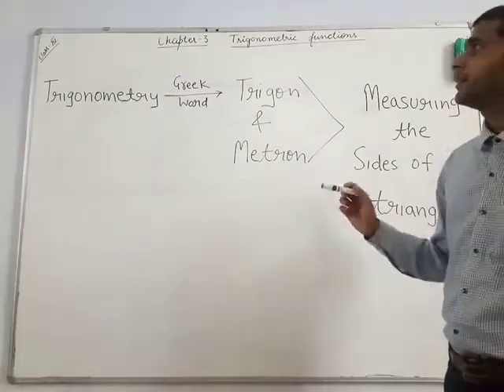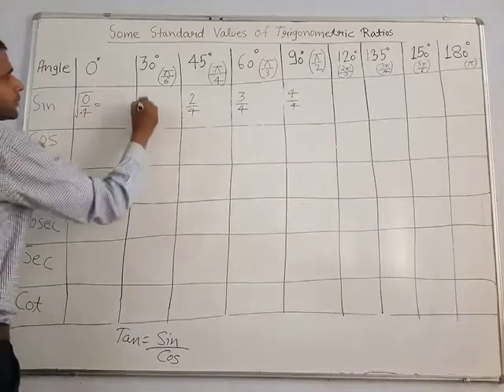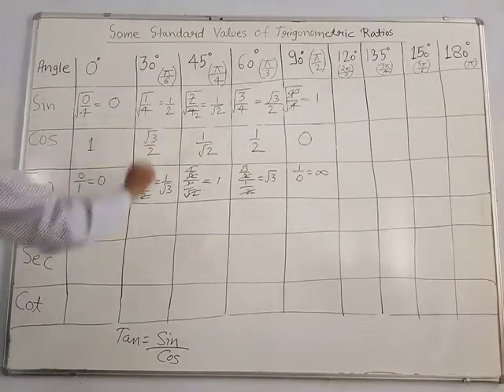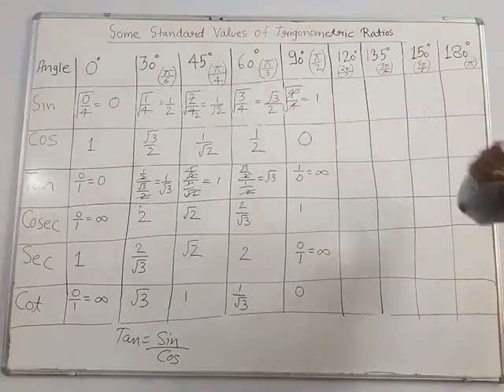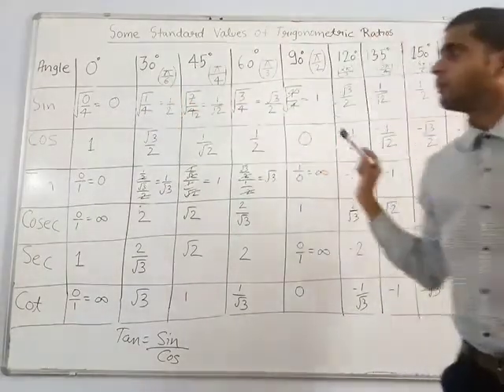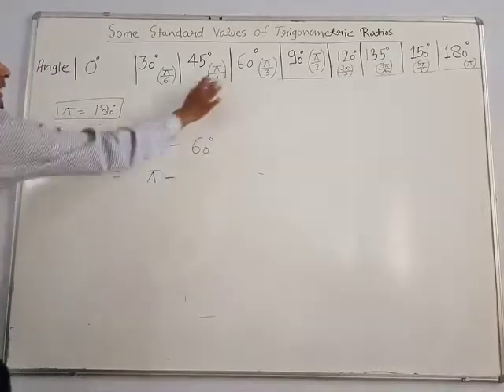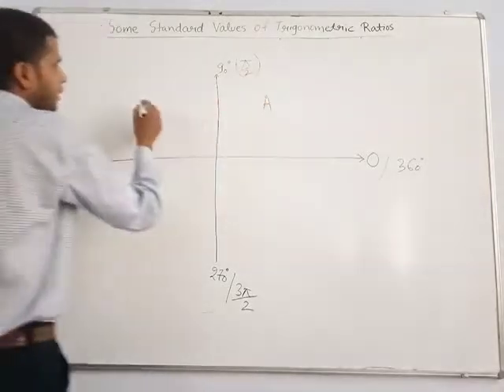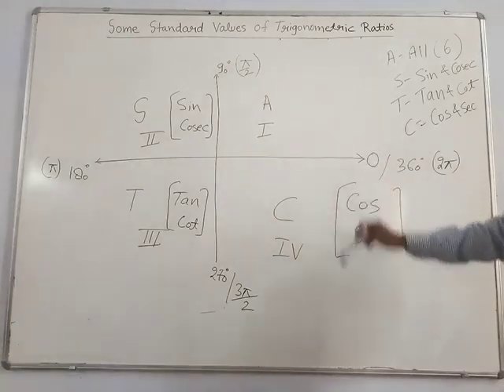Class 11 Maths Ch No .3 _Trigonometric Functions (Ex 3.1) (Part -1 )